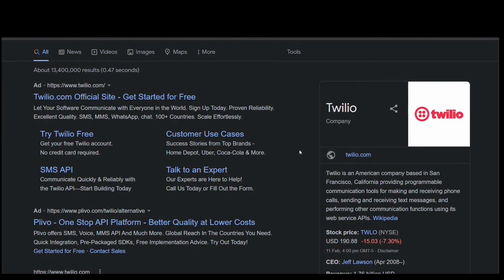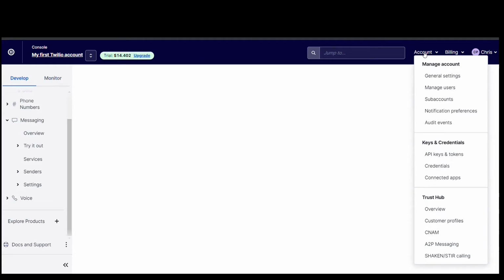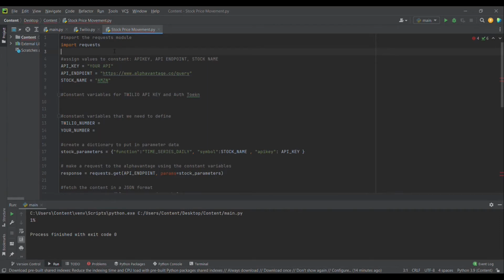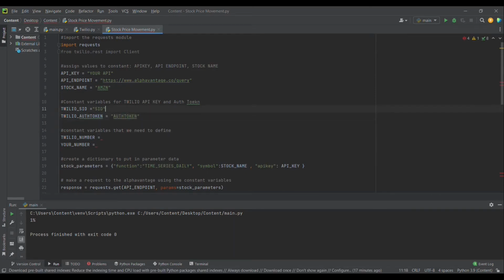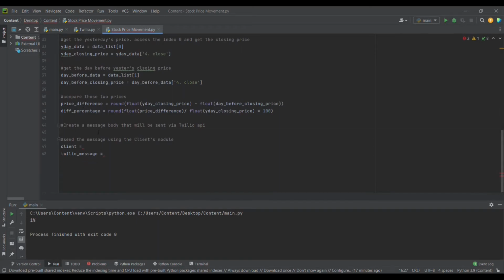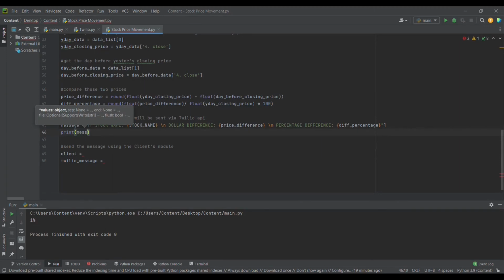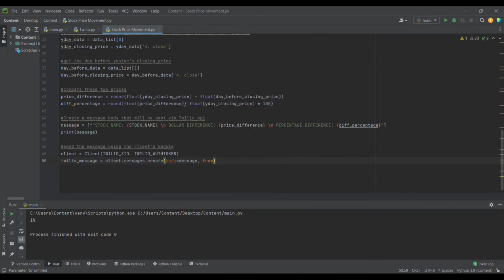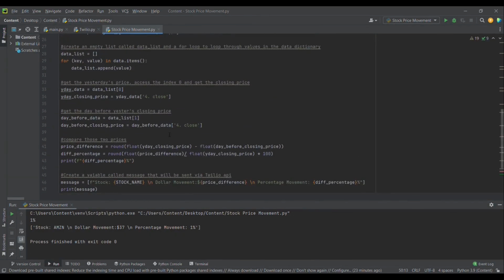How to automatically receive stock prices with Twilio in Python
Python Automation Step by Step Video

In this video, I'm going to walk through how to send stock price notifications with Twilio APIs in Python.

I'll cover the Twilio API, Twilio module, and send text messages.

This is the second part of the Stock Price Movement Automation video. If you haven't watched the first part where I showed how to get stock prices using the Alpha Vintage API